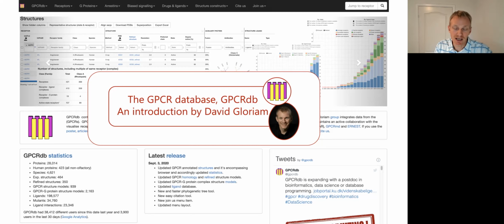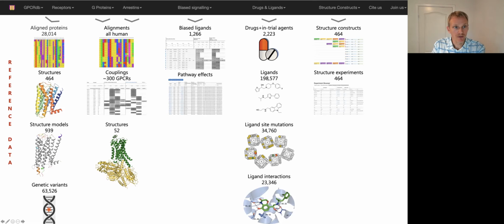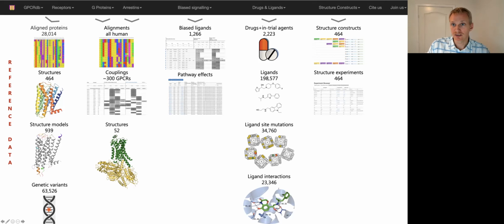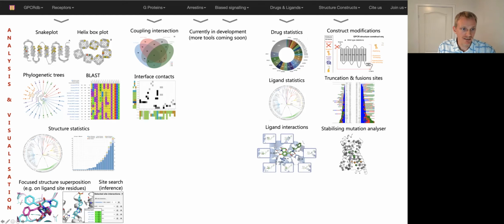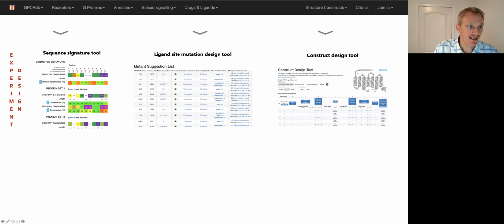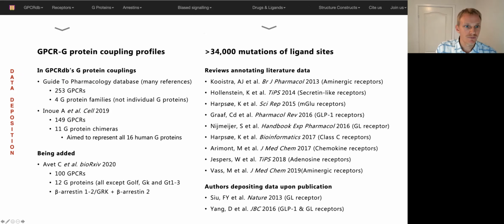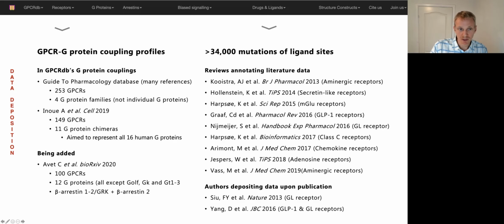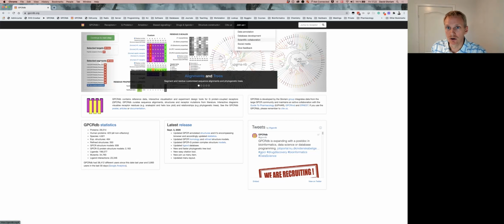The GPCR database, GPCRdb: an introduction (2020)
GPCRdb contains reference data, interactive visualisation and experiment design tools for G protein-coupled receptors (GPCRs). GPCRdb curates sequence alignments, structures and receptor mutations from literature. Interactive diagrams visualise receptor residues (e.g. snakeplot and helix box plot) and relationships (e.g phylogenetic trees).